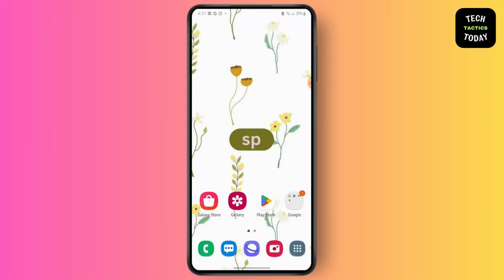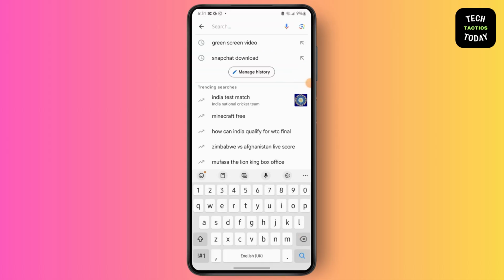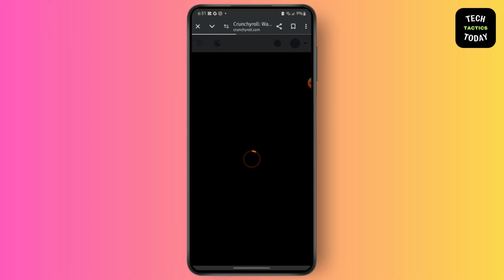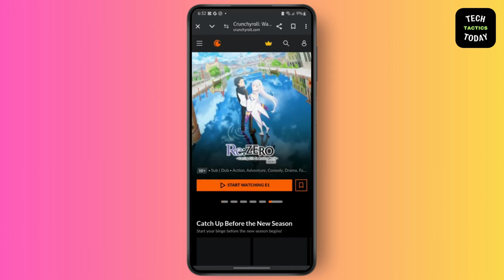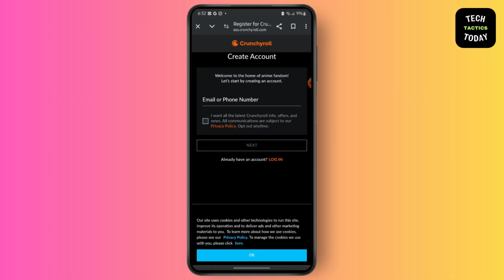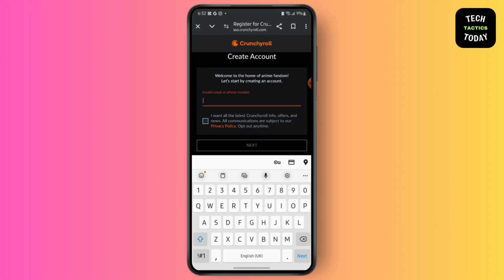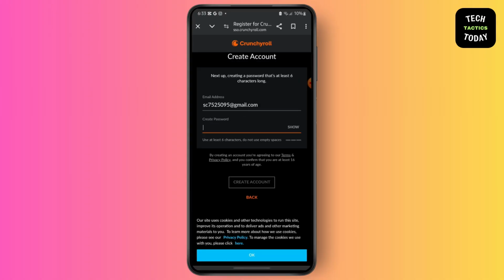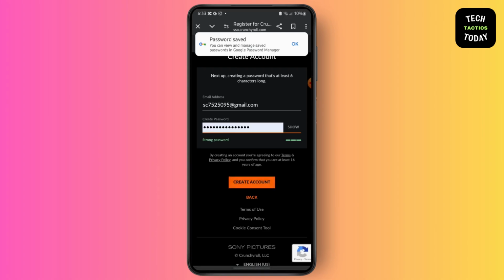How To Create Crunchyroll Account: Quick Guide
Welcome to our step-by-step guide on "How To Create Crunchyroll Account"! If you're new to Crunchyroll and want to start streaming anime, this video is for you. In this guide, we'll walk you through the process of setting up your Crunchyroll account, from signing up to customizing your profile. Whether you're using a PC, laptop, or mobile device, these simple steps will have you enjoying your favorite anime in no time.

Timestamps:
00:05 How to create a Crunchyroll account
00:25 How to sign up for Crunchyroll
00:45 Crunchyroll account setup on PC and mobile
01:05 How to customize your Crunchyroll profile
01:25 Tips for using Crunchyroll account features

What you'll learn:

How to sign up for Crunchyroll
How to create a Crunchyroll account on PC, laptop, and mobile
How to choose a Crunchyroll membership plan
How to set up your Crunchyroll profile
Troubleshooting common Crunchyroll account issues